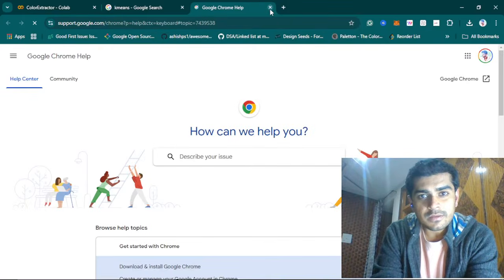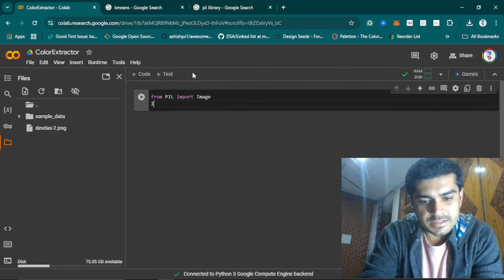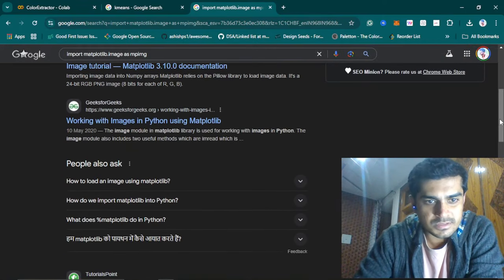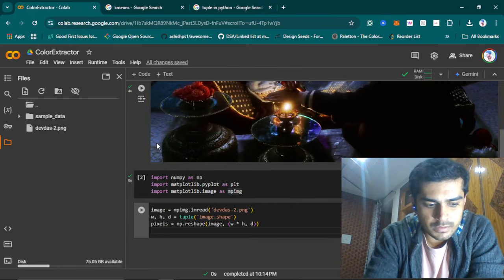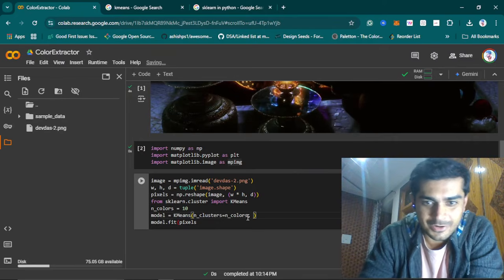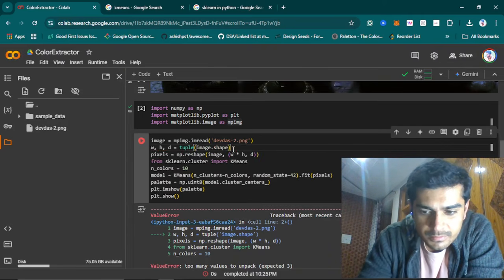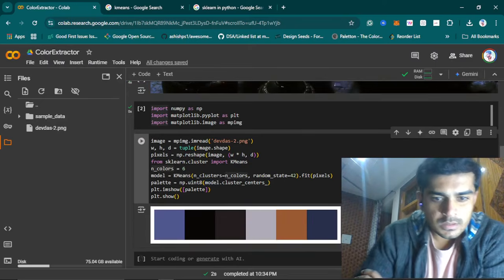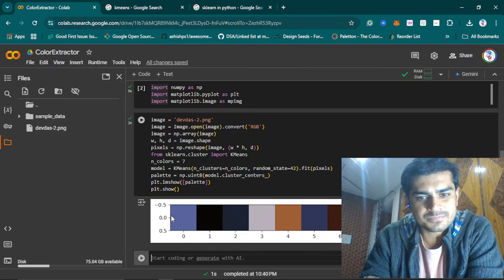🚀 Build Your Own Color Palette Extractor in Python | Step-by-Step Tutorial with Code 🎨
Hey there, awesome people! 👋

In this tutorial, I’ll show you how I created Color Extractor, a Python-based tool that extracts the most dominant colors from any image. This is an excellent project for beginners and experienced developers alike, especially if you’re into image processing or want to learn more about Python libraries like scikit-learn, Pillow, and Matplotlib.

I’ll walk you through every step of the process, and I’ve also included the full subtitles (.srt) file for this video to make it easier for everyone to follow along. 🌟

(Star it, fork it, and don’t forget to let me know if you build something cool with it!)

- Step-by-step explanation of how to process images with Python
- How to use KMeans clustering to extract dominant colors
- Tips for working with Python libraries like NumPy, Pillow, and scikit-learn
- A live demo of generating a beautiful color palette from an image

- Learn practical image processing techniques
- Understand the basics of clustering algorithms like KMeans
- Discover how to create something both functional and creative
- Follow along easily with the provided **.srt subtitles**

Drop them in the comments below! I’d love to hear what you think. It really motivates me to create more valuable content for this amazing community. 🤗